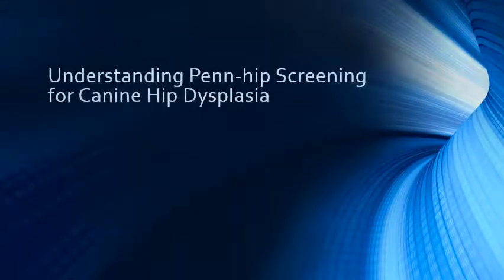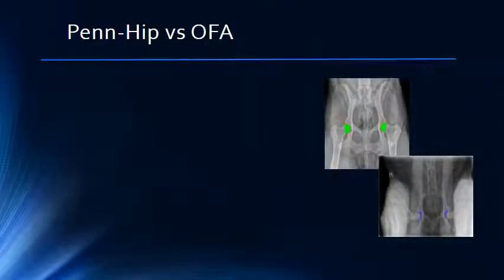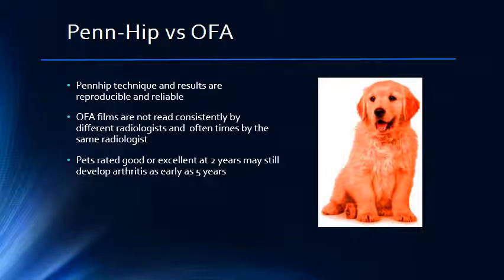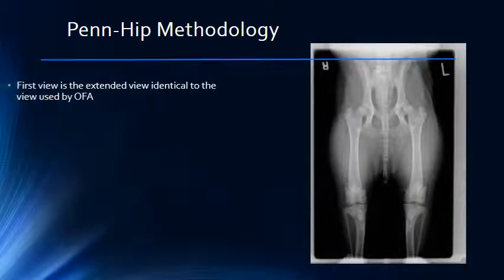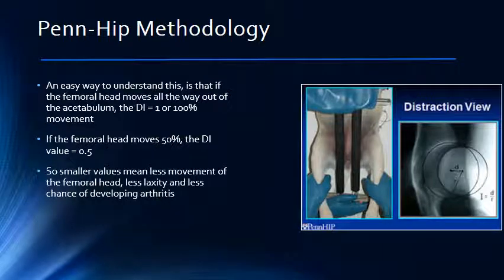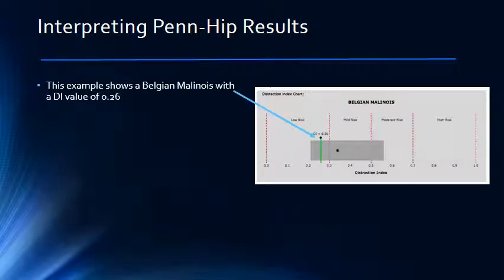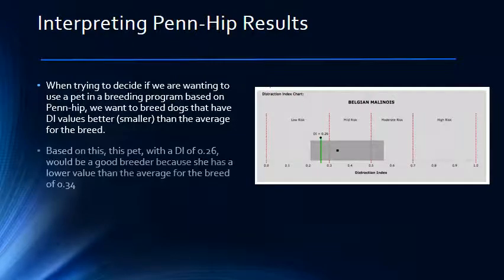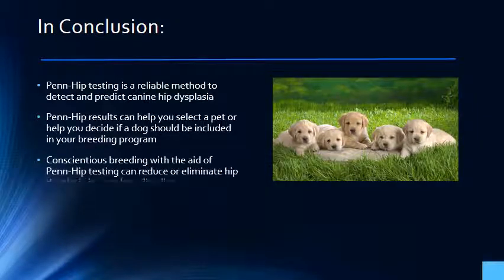Understanding Penn-Hip Screening for Canine Hip Dysplaia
This video explains the difference between Penn-Hip and OFA screening tests for canine hip dysplasia and how to interpret Penn-Hip reports for pet owners